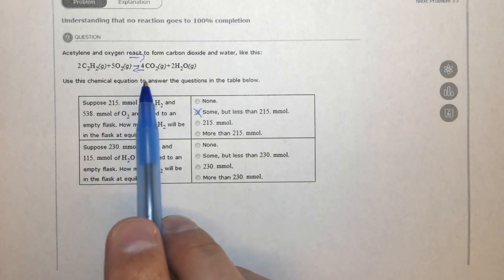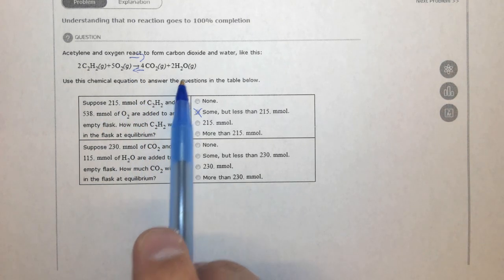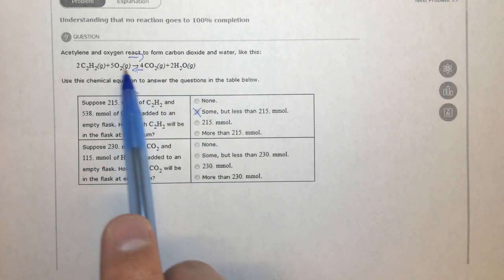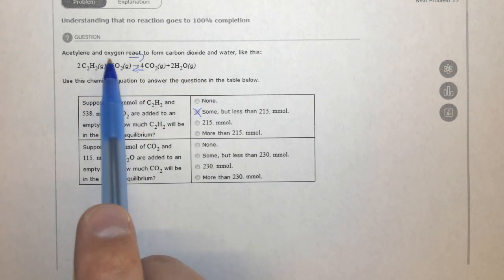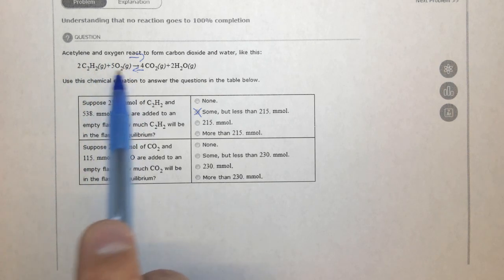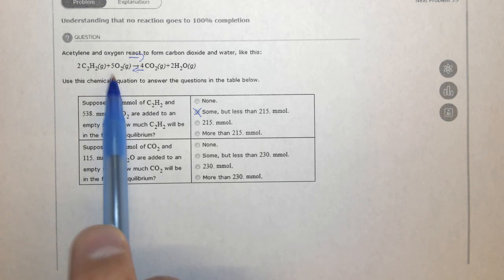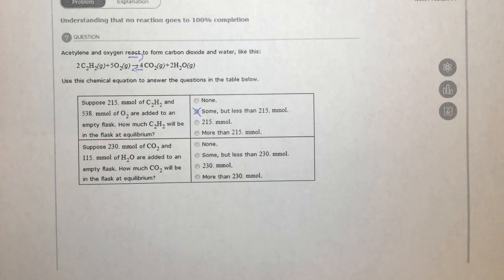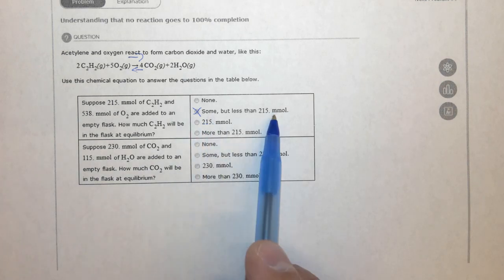16.5a Understanding that no reaction goes to 100% completion